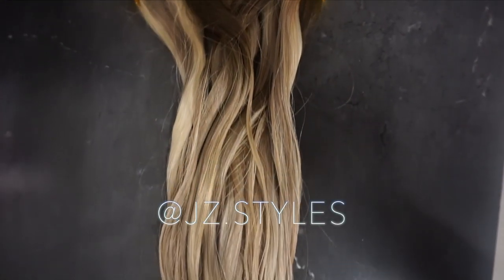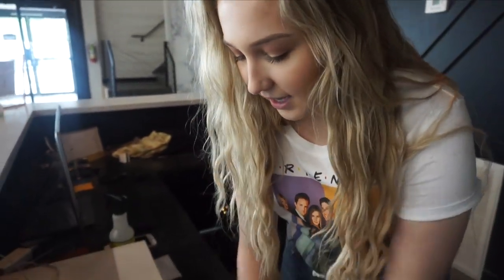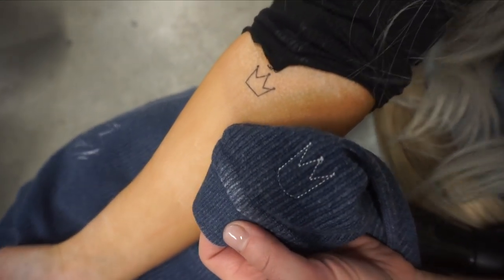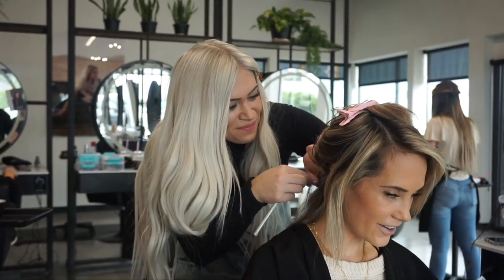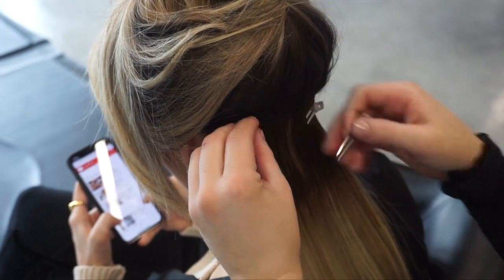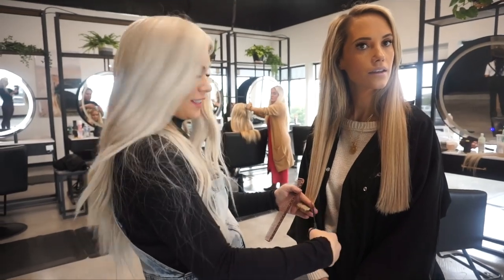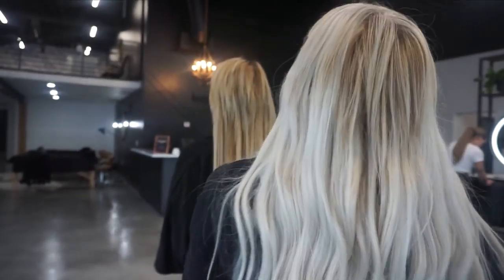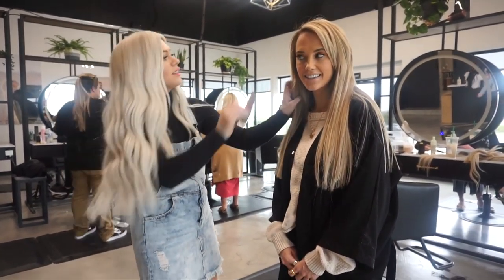INSTALLING + BLENDING HAND TIED HAIR EXTENSIONS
Hi Guys! I wanted to show you a quick video on the process of installing and blending hand tied hair extensions. These extensions are all the rage right now, and for good reason! Have you tried them yet?
XO, JESSI

Instagram- @jz.styles, @jzstyles.co, @jessigish, @educationwithjessi